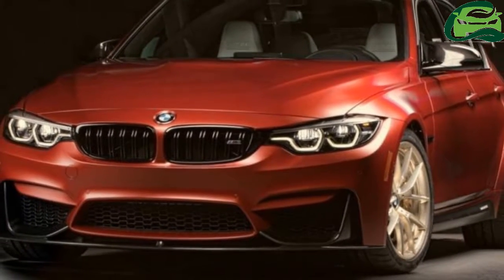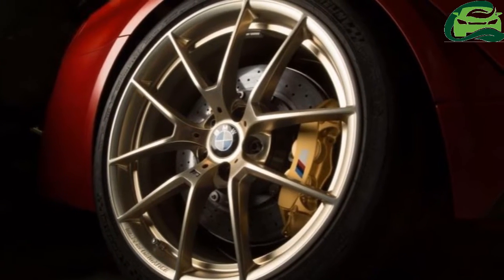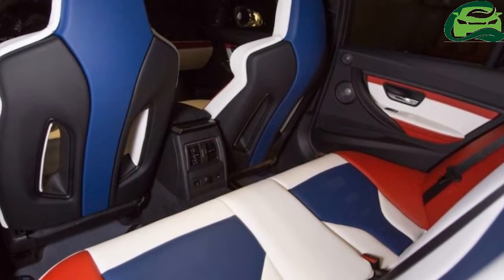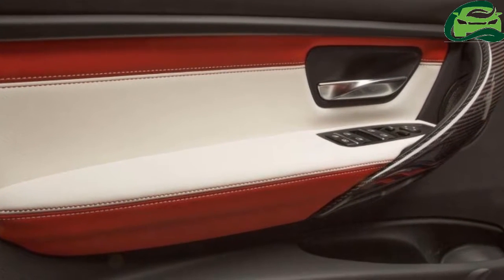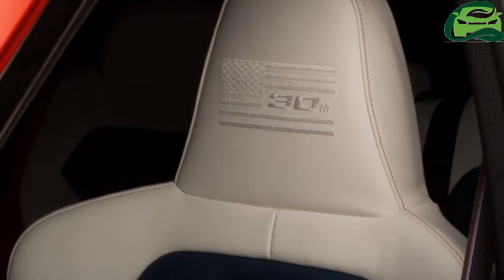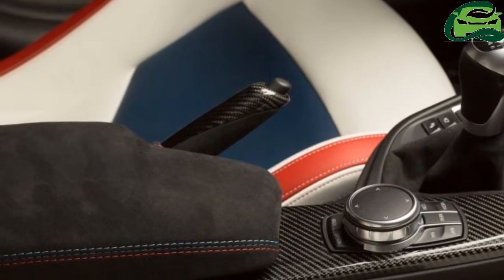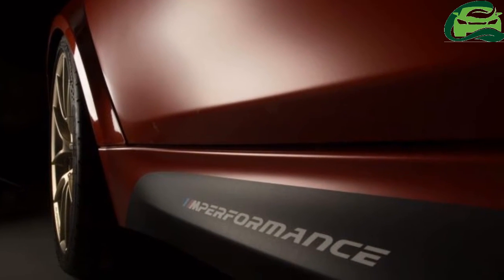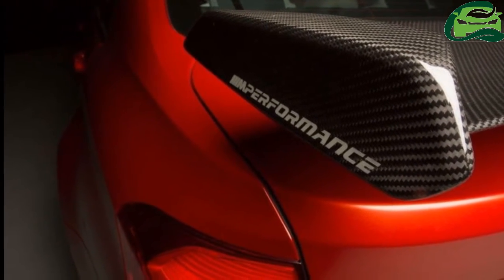BMW M3 30 Years American Edition – one off model!